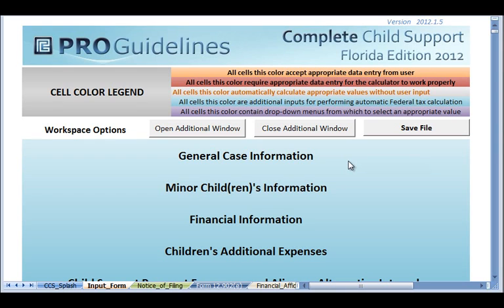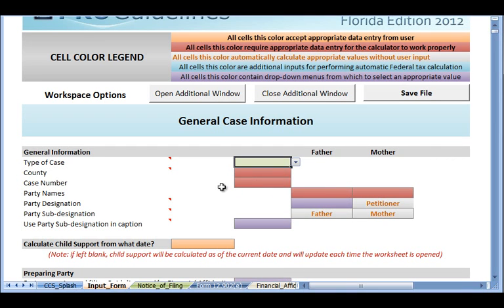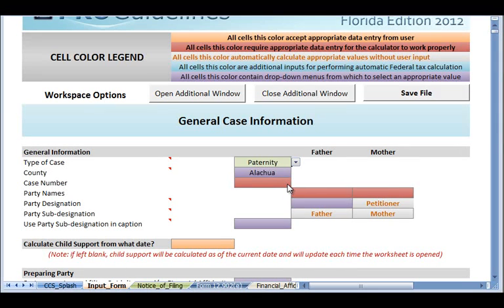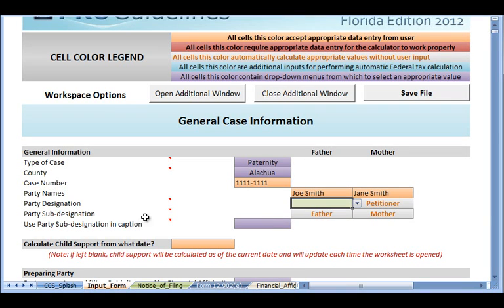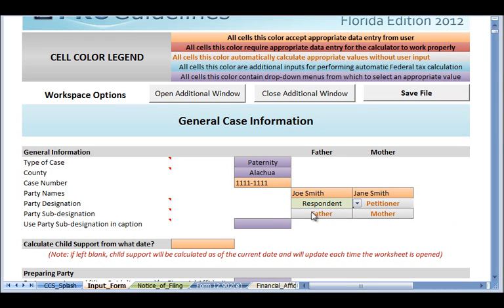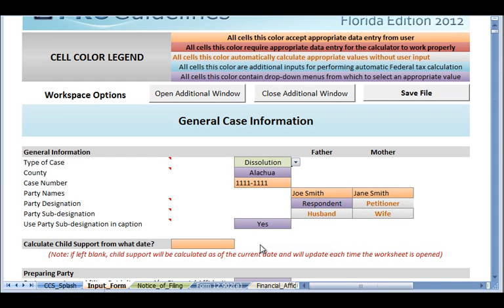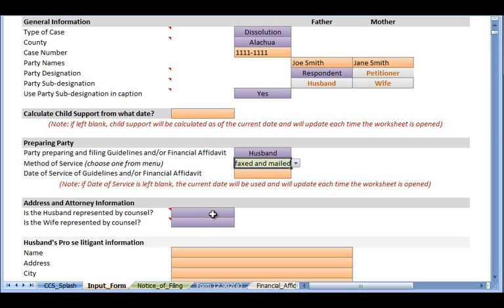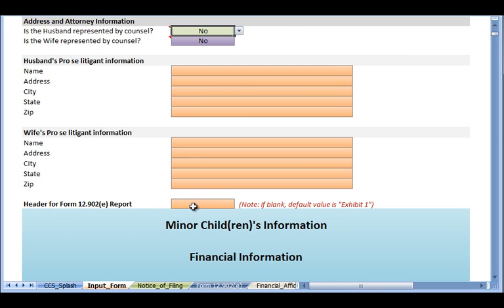CCS - General Case Information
Brief tutorial on using the General Case Information section of Complete Child Support